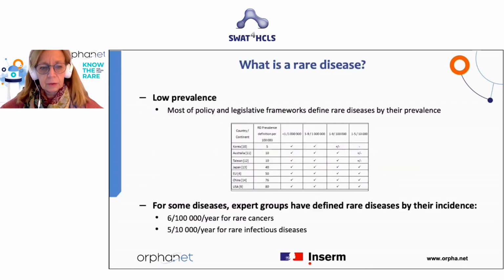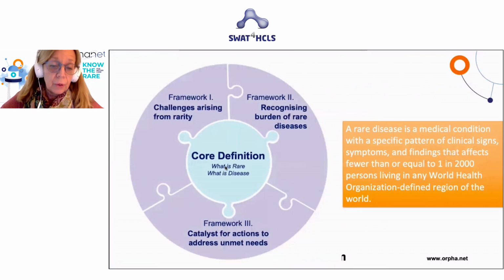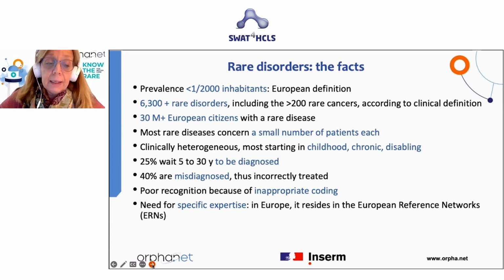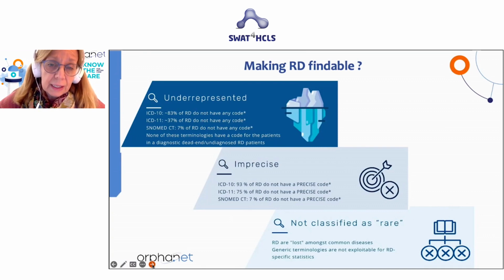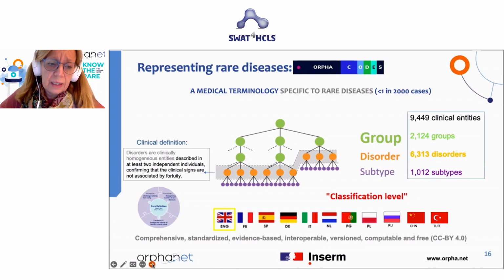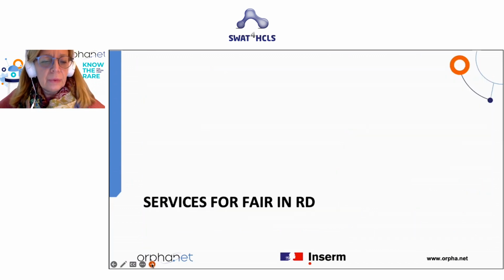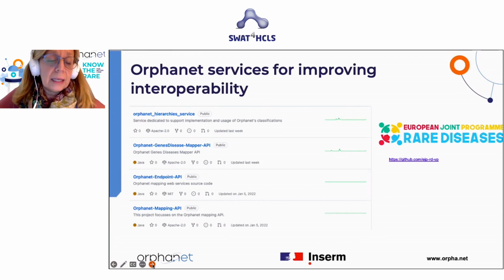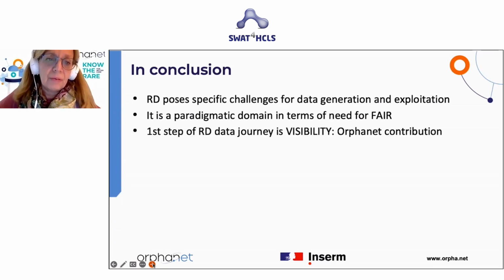Keynote - Orphanet: contribution to FAIR in the field of rare diseases